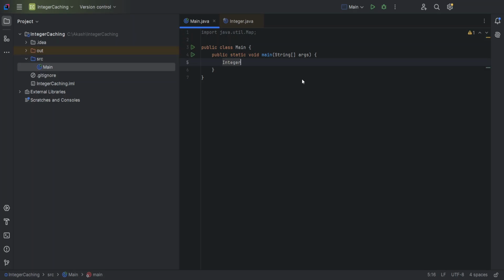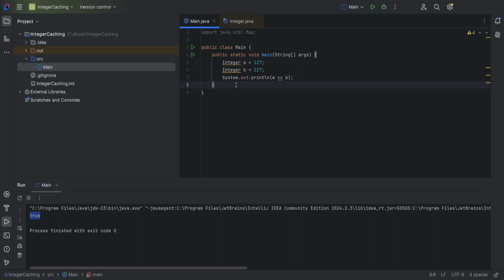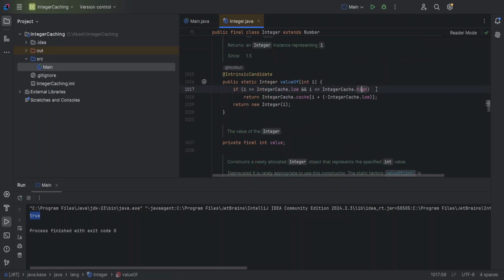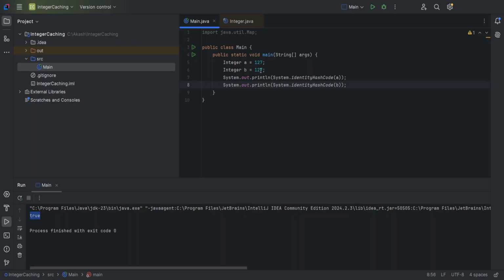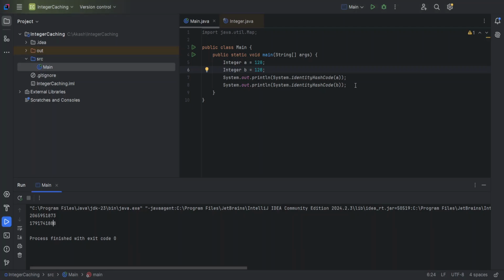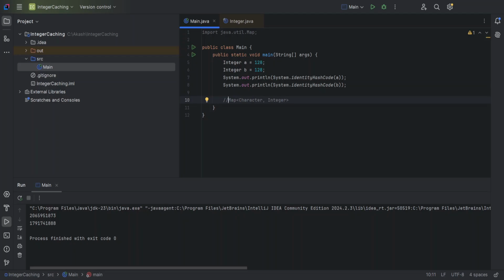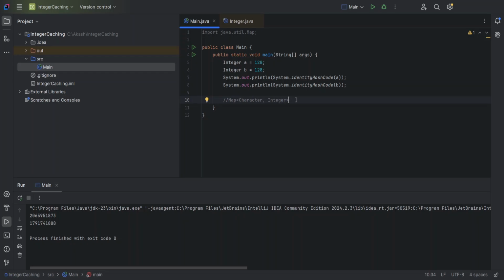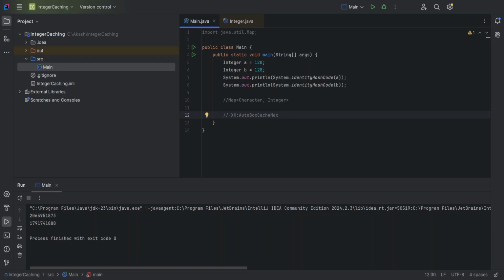Integer Caching in Java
🚀 Integer Caching in Java – What, Why & How? 🚀

Ever wondered why Integer comparisons behave differently for small and large numbers? 🤔 In this video, we dive deep into Integer Caching in Java, explaining how it works, why it was introduced, and how it impacts performance in real-world applications.

🔍 What You’ll Learn:
✅ What is Integer Caching in Java?
✅ Why does Integer a = 127; Integer b = 127; return true, but Integer a = 128; Integer b = 128; return false?
✅ How does caching reduce memory usage and improve performance?
✅ How it helps in Collections like Map
✅ Extending the Integer Cache using JVM argument XX:AutoBoxCacheMax
✅ One of the performance optimizations in Java